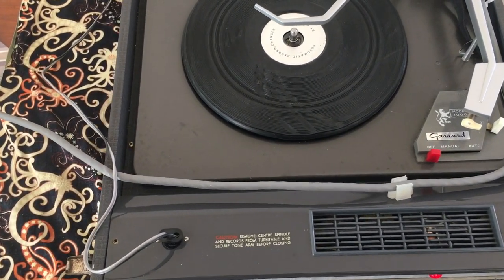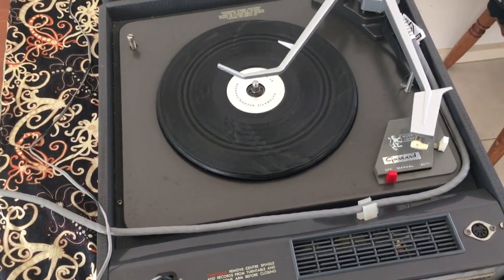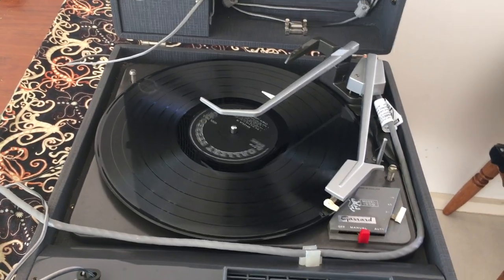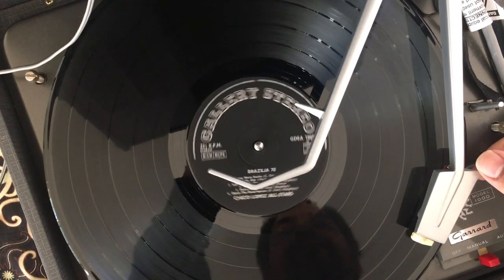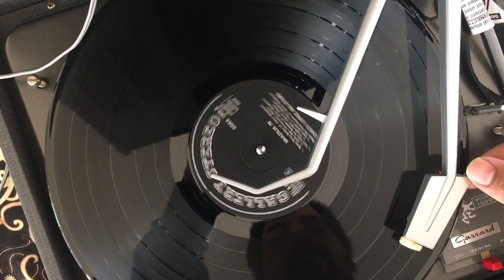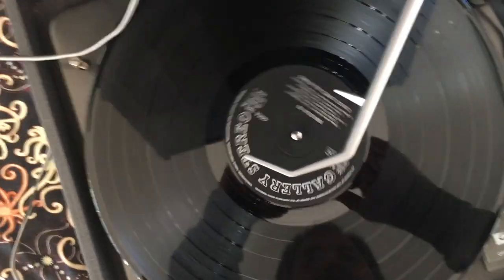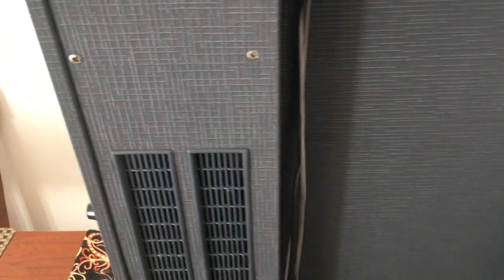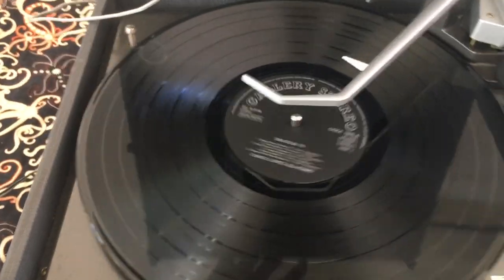Testing Rolls Stereophonic Garrard 100 Record Player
My friend and co-worker Phuong, found this awesome Garrard 100 Record Player at an op-shop (thrift store).  She asked me if I could check it out and make sure it works ok and won't destroy any records.  I had a blast with this blast from the past.  Keep thrifting, keep diggin'!